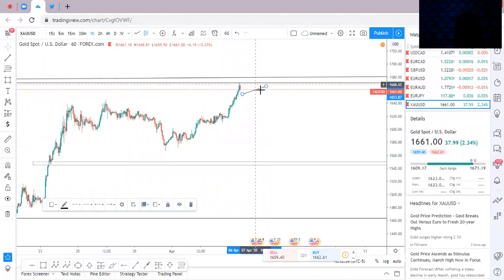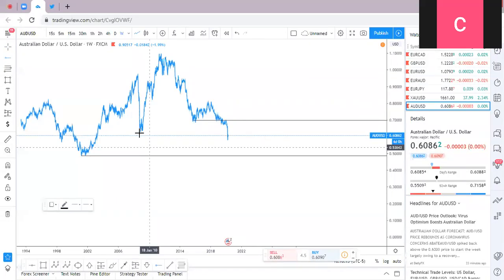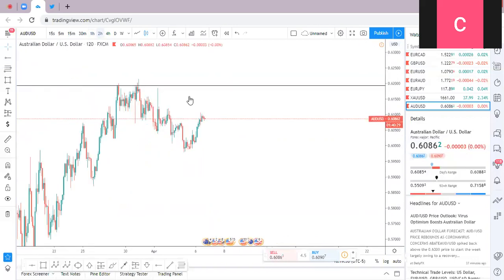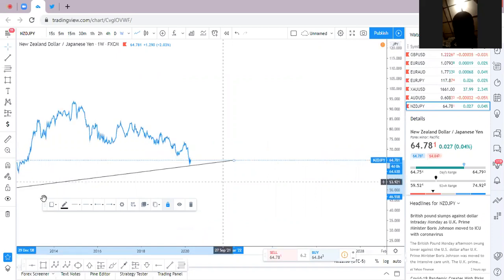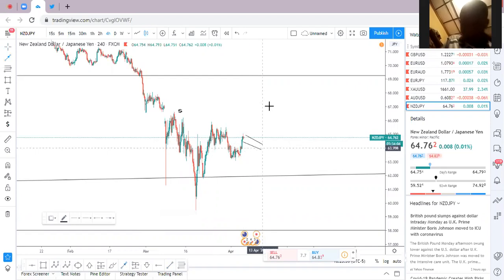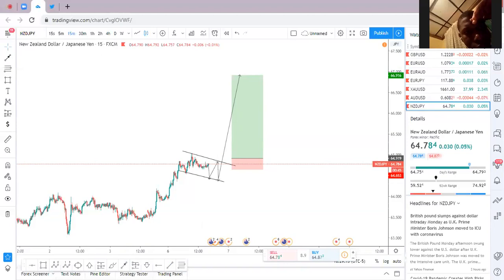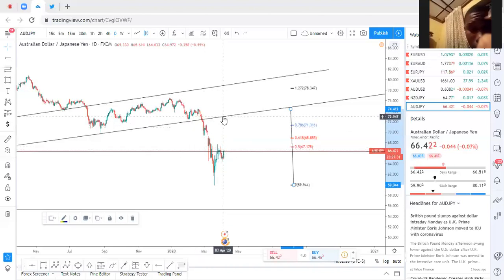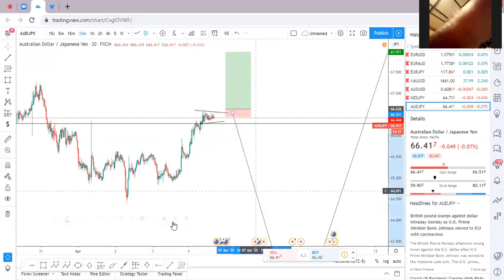PIPS STREET ACADEMY WEEKLY MARKET OVERVIEW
On this call i break down what we should be expecting on the following pairs for this new week.

GOLD
AUDUSD
NZDJPY
AUDJPY